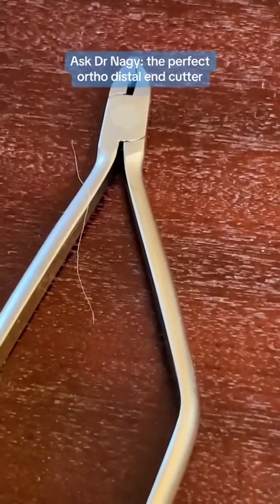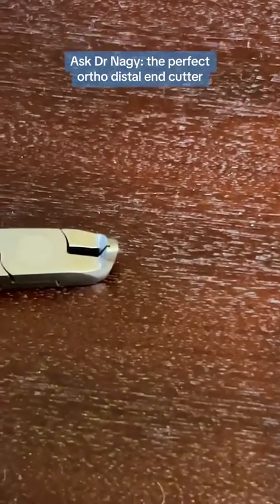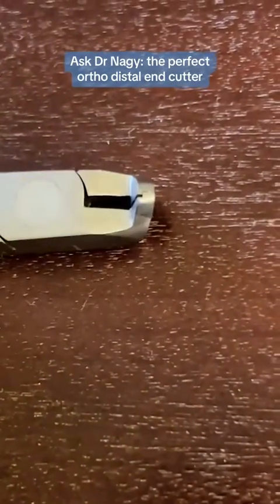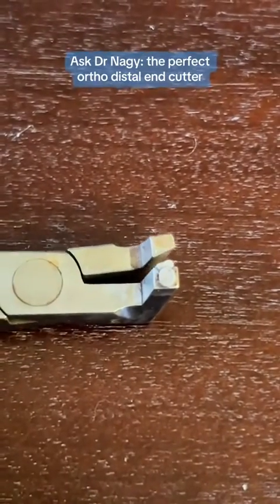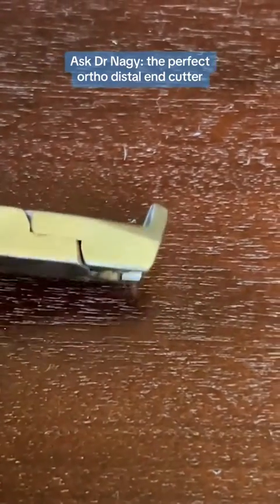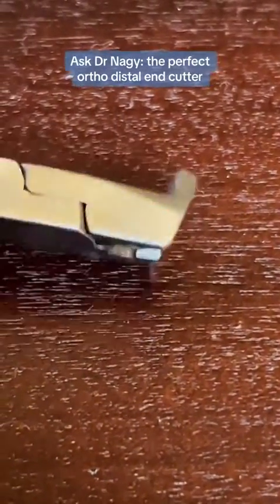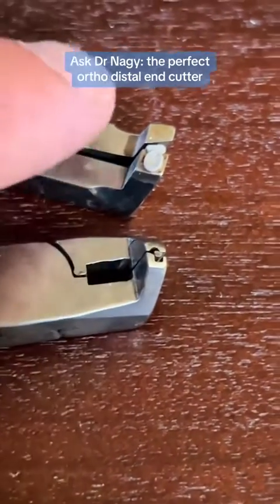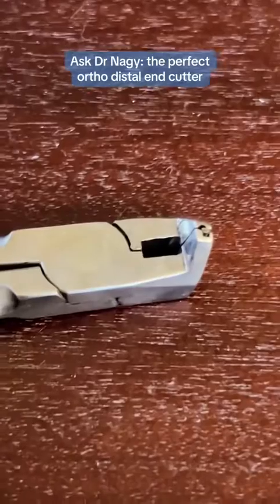Hunting for the perfect ortho distal end cutter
My go-to orthodontic instrument, the distal end cutter! 🦷 Here’s why it’s a game-changer:
1️⃣ It has a compact head, making it a breeze to access those tricky wires between the teeth.
2️⃣ The flush wire cutter ensures maximum patient comfort – because we all know, comfort is key.
3️⃣ What’s more, the cutter holds onto the cut piece of the wire. A small detail but an essential one for patient safety.
Orthodontics just got a whole lot easier!